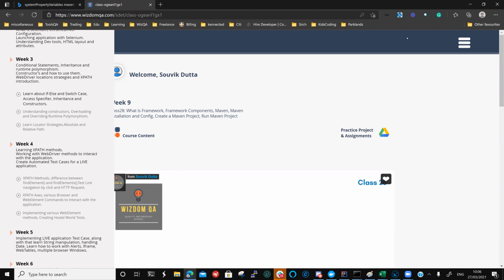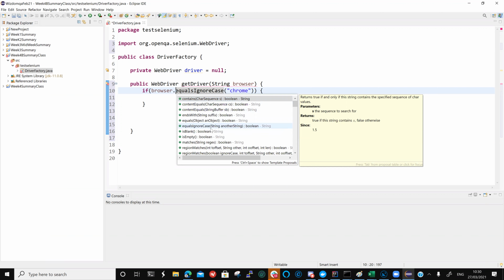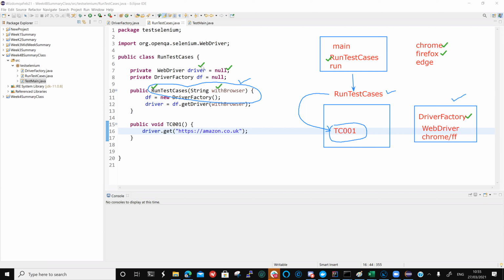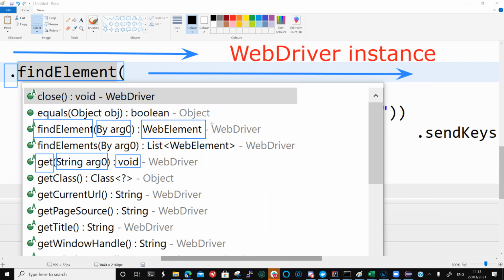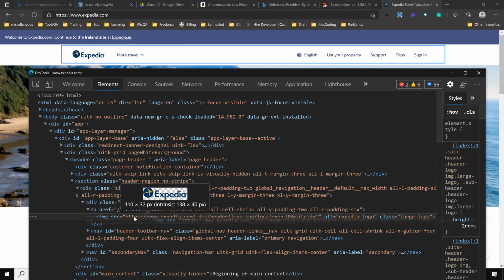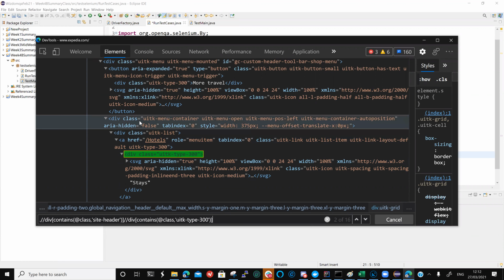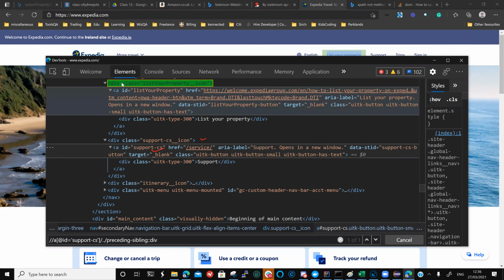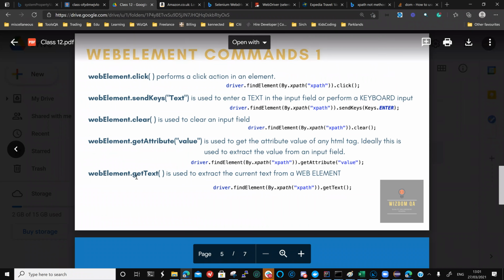Week 4B summary class